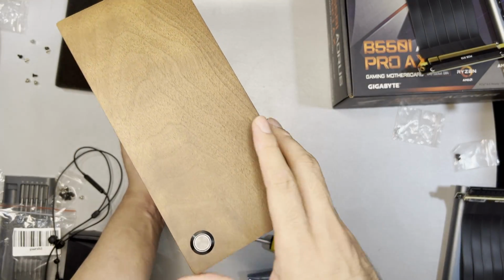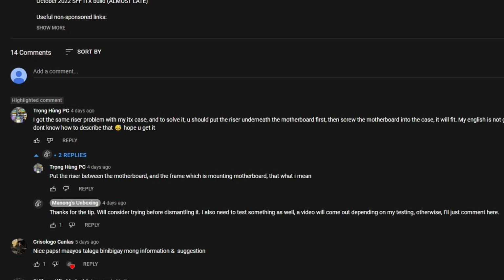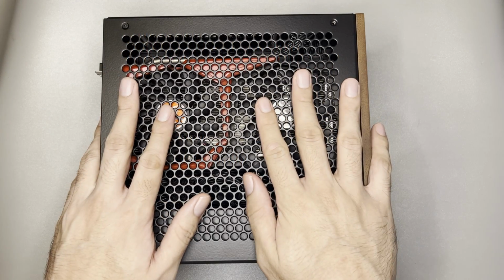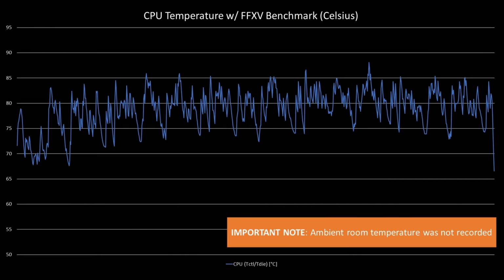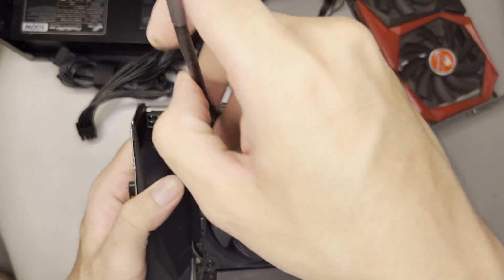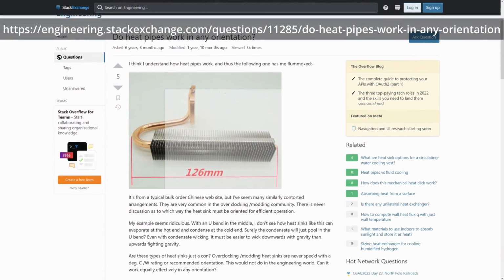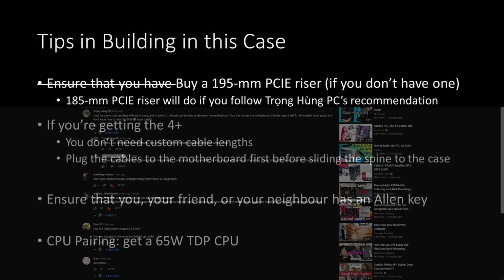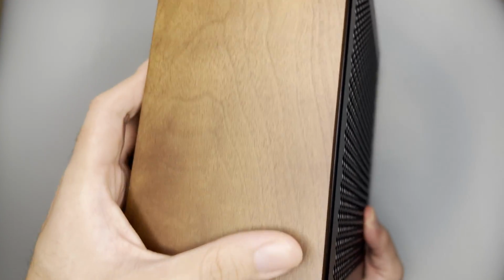Does CPU Cooler Orientation Matter? Can we fit in 185mm riser? 2.5 SSD? | Densium build folow-up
This is a follow-up video on my Densium build.

I am here to address thermal performance, 185-mm PCIE riser, and where to tuck 2.5" SSD.

00:00 Intro
00:06 Item #1: Thermal performance
00:19 Item #2: PCIE Riser
00:35 Item #3: 2.5" SSD Compatibility
00:44 Dismantling of build part 1
00:51 Addressing Item #3: 2.5" SSD Compatibility
01:35 Dismantling of build part 2
01:52 What is the issue with the cooler setup?
02:49 Flipping the cooler
03:05 Testing Item #2: PCIE riser compatibility
03:29 Building back the PC part 1
03:42 Installing new USB3.2 to USB-C front panel header
03:49 Building back the PC part 2
04:01 Does the GPU fan still hit the side panel?
04:16 Is the USB-C working now?
04:21 Temperature results
04:48 Supporting claims
05:15 Updated tips
05:32 Outro part 1
05:44 Year-end thanks to everyone
05:49 Outro part 2